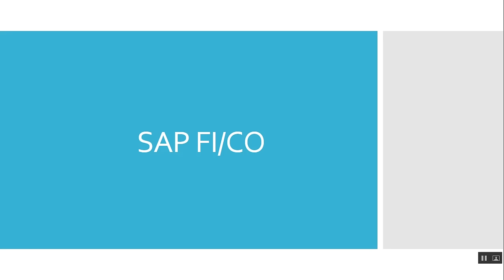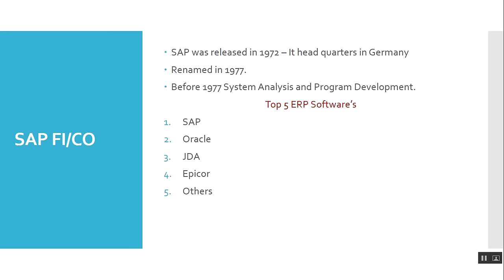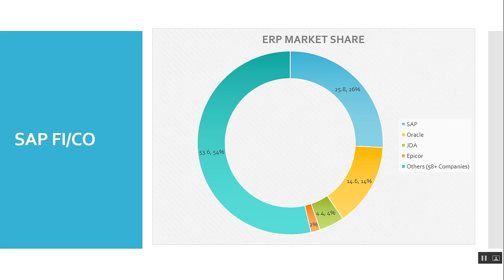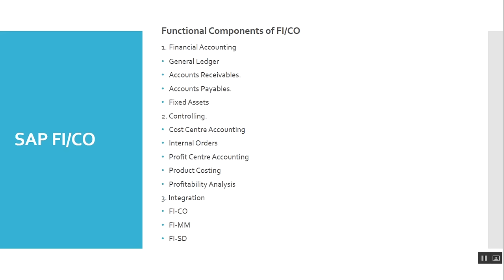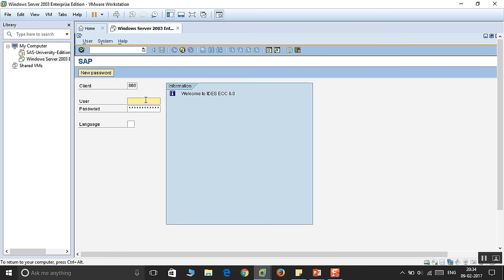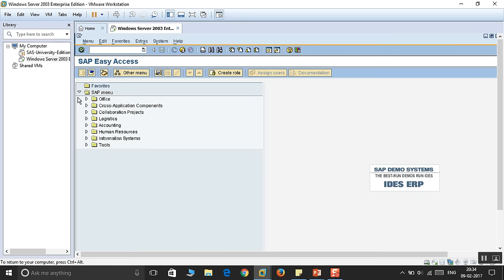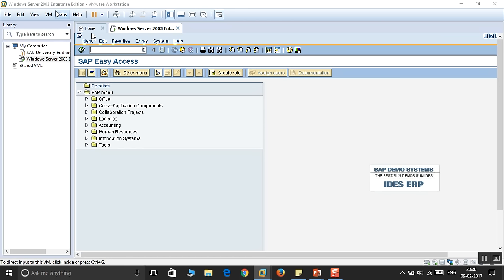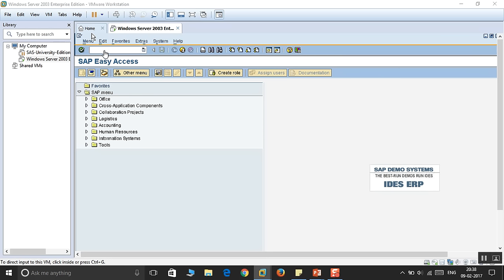SAP FICO IN TELUGU - 01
SAP యొక్క ఇంట్రొడక్షన్  తెలుగు లో